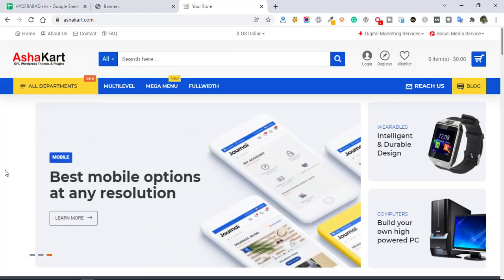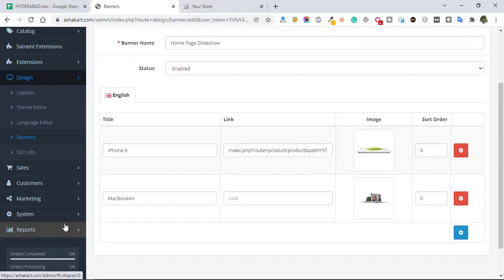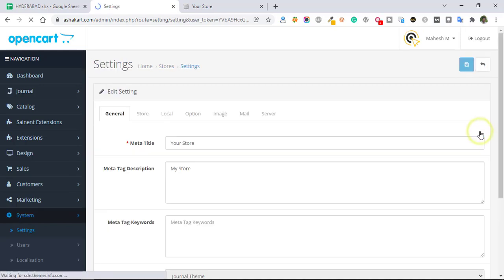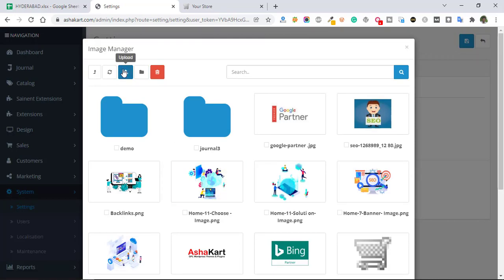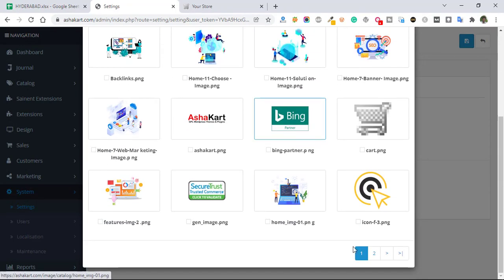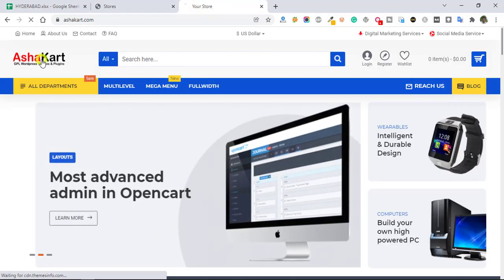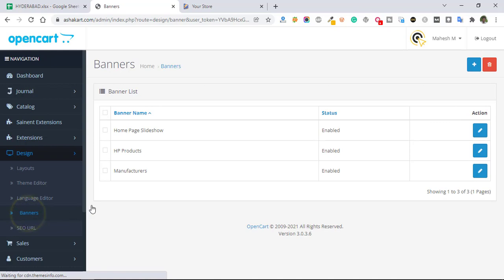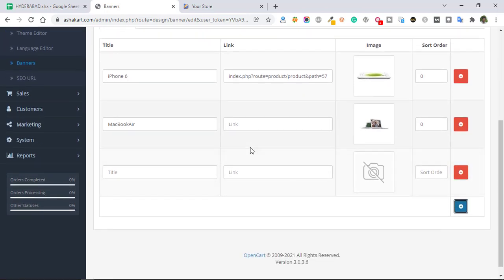How To Add Store Logo and Favicon On Opencart Website| How to Change Favicon to OpenCart Website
This video tutorial is going to show you How To Add Store Logo and Favicon On Opencart Website
Add Store Logo and Favicon
1. Log into OpenCart.
2. Select Settings under System.
3. Select the Edit icon to the right of the domain.
4. Select the Image tab at the top.
5. Select the Store Icon or Favicon to change.
6. Save it